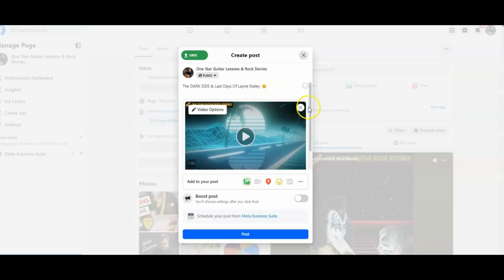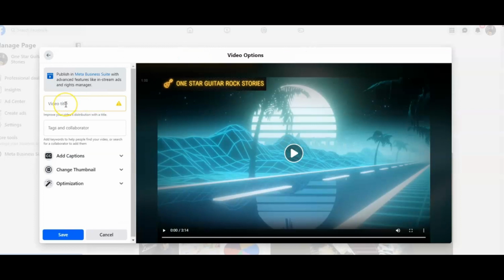How to Change Facebook Video Thumbnail - SUPER EASY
This is the easiest way to change your Facebook Video thumbnail. It's important to have a good looking thumbnail, mostly because you will increase your chances of your video being seen.